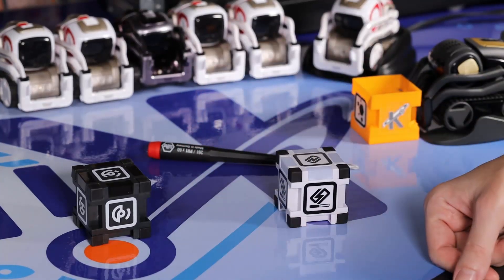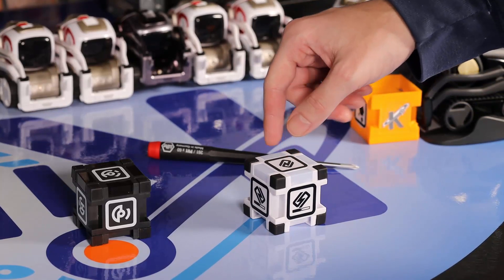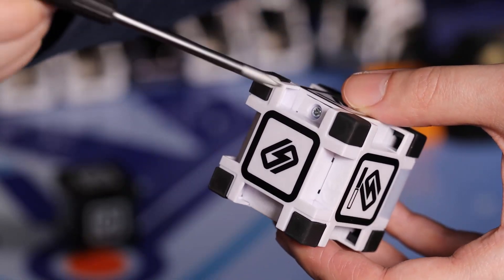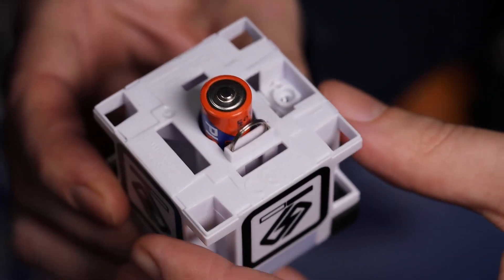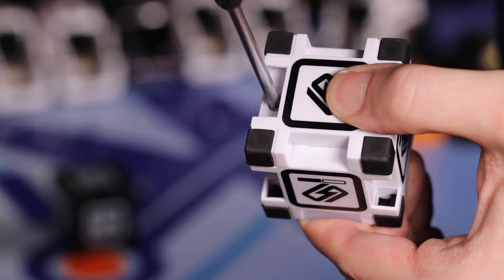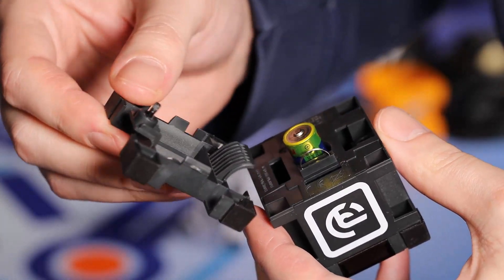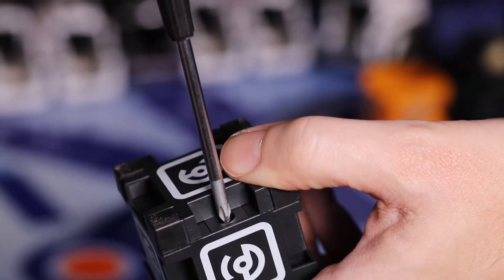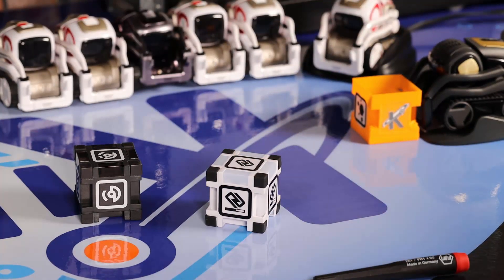How to Replace Cozmo and Vector Cube Battery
Kinvert has probably changed more cube batteries than anyone other than Anki.

Cube Batteries
Save by Buying Bulk

Please help support Kinvert by using the link to buy the batteries. Granted we only make a few cents but you won't be charged a penny more by Amazon.

With so many Cozmos, Vectors, and students, we go through a ton of cube batteries. The process to change them is simple. We even have the 6 year olds change the batteries when they go out.

Make sure you're getting the right battery! You don't want to burn out your cube.

Don't go crazy with how tight you turn that screw. It just needs to be slightly snug.

Useful Links